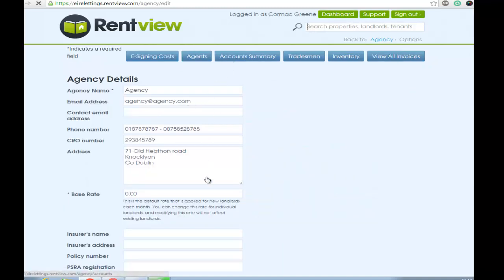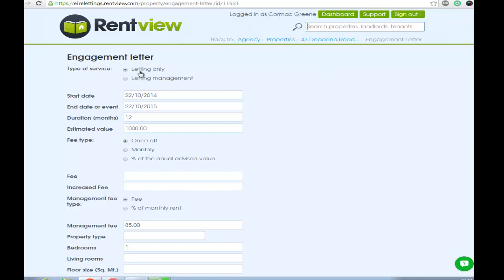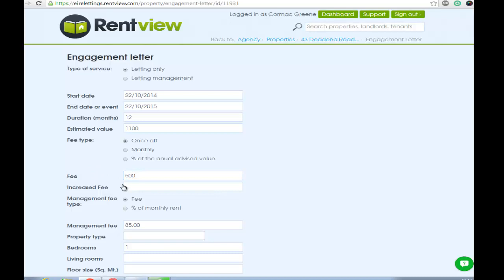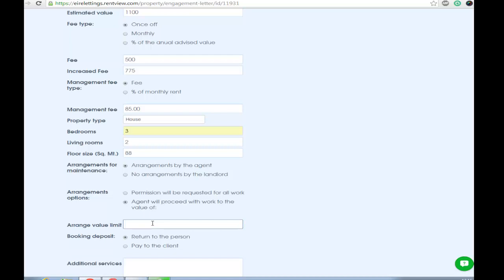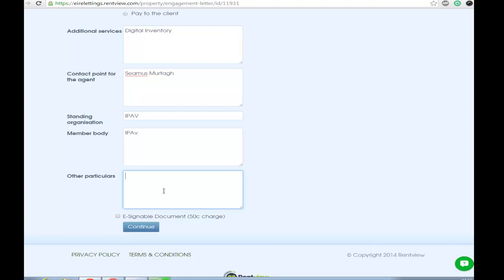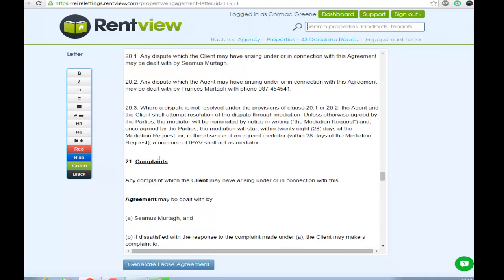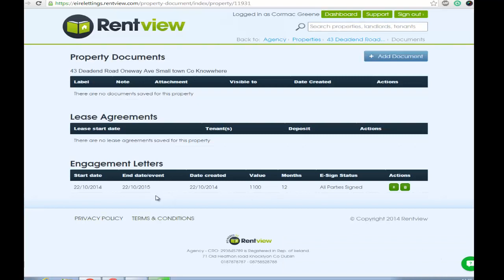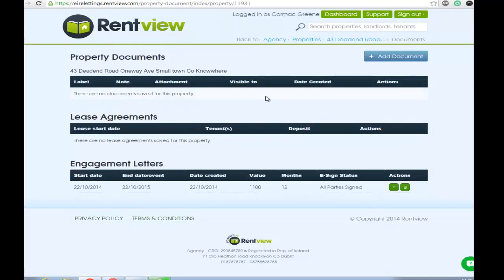landlord letter of Engagement ireland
Take a look at how Rentview can now automate and generate unique landlord letter of engagements in line with the PRSA regulation.

Not only will Rentview generate your engagement letters but you can now have them legally e-signed by your agency and landlord. This is all completed through the Rentview Property Management software